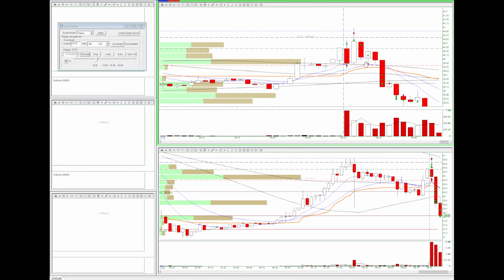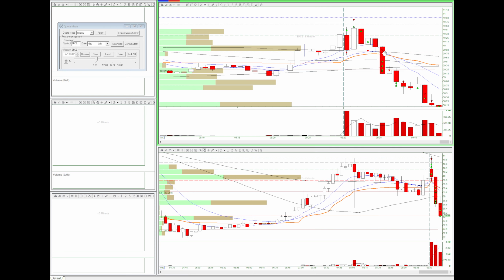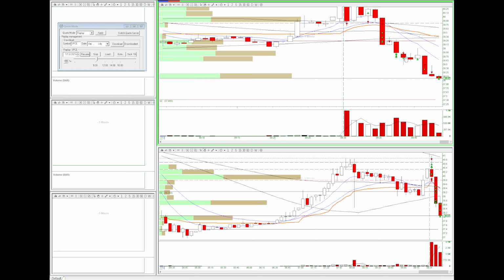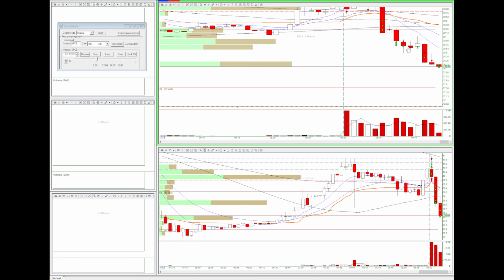Andy's Day Trading Recap - Be Careful in the First Few Minutes